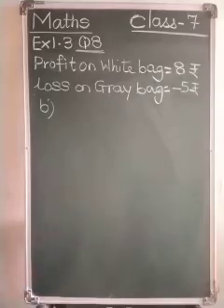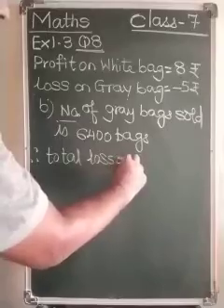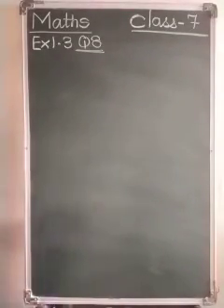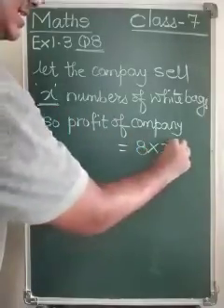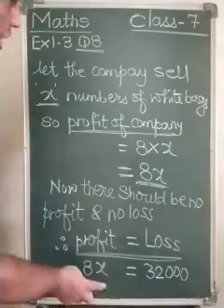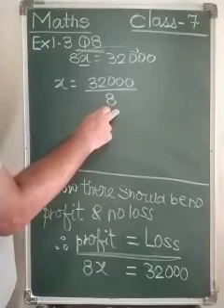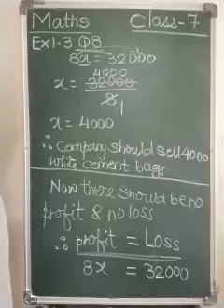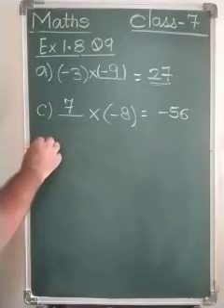class 7 integers explanation of Ex 1.3q 8&9